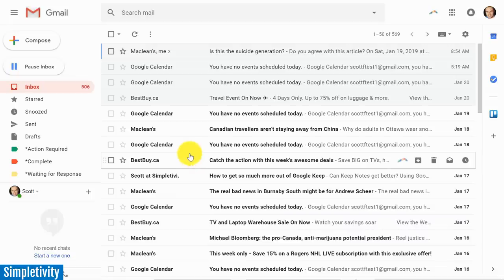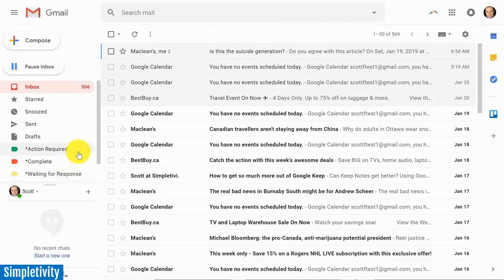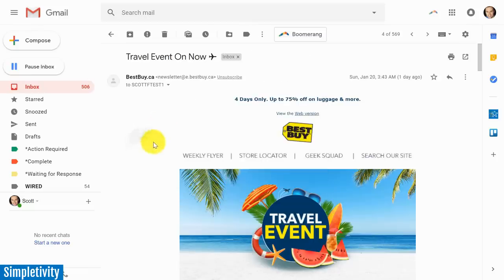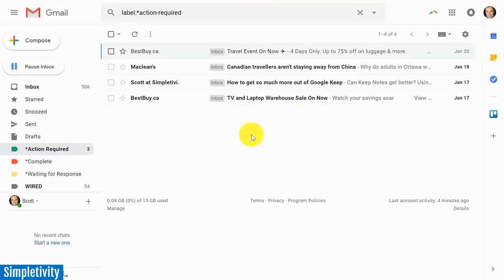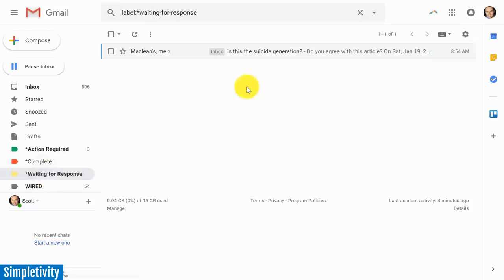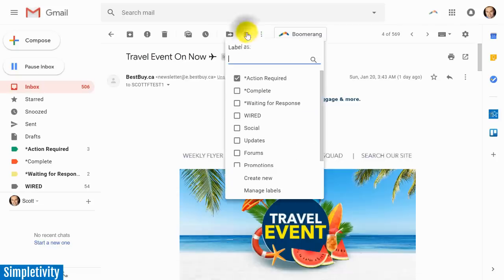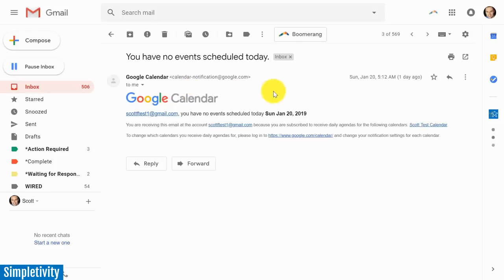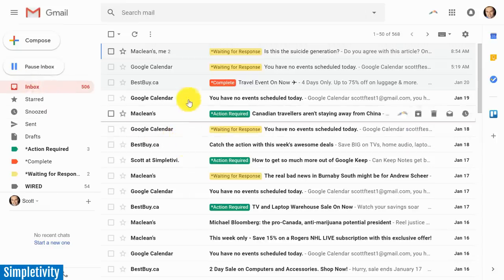How to Get Your Gmail Inbox Under Control (Tutorial)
Your Gmail inbox can easily get out of hand. Too many emails in your inbox and it's easy to get confused and not know where to start. In this video, Scott Friesen shows you an easy method to manage your Gmail inbox so you know what to do next.